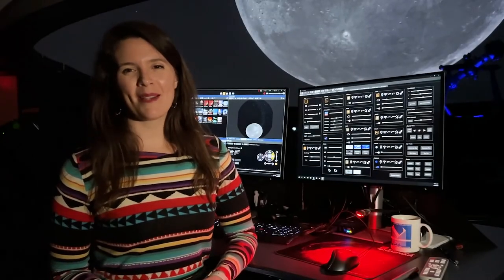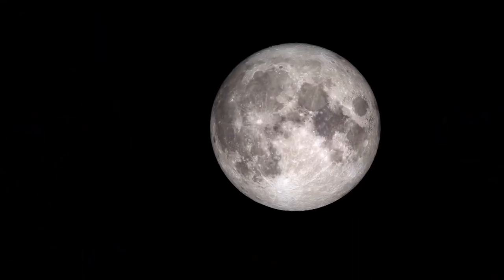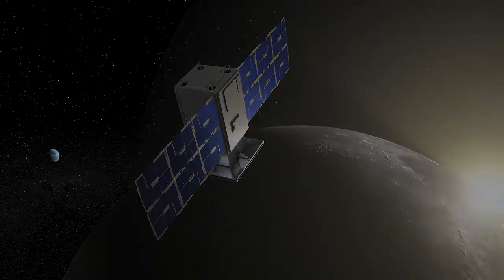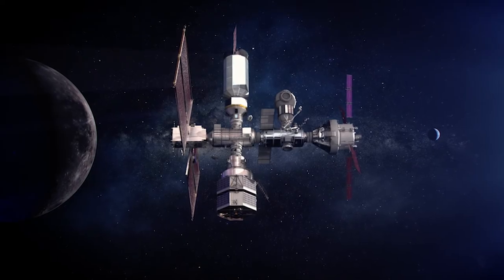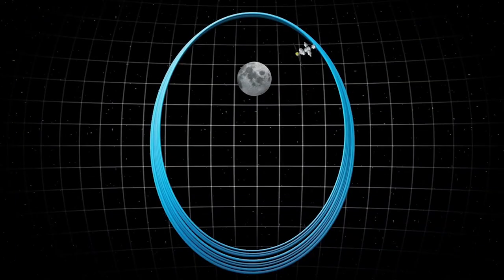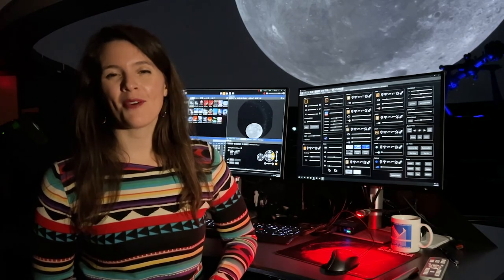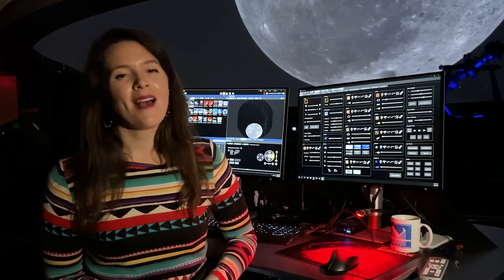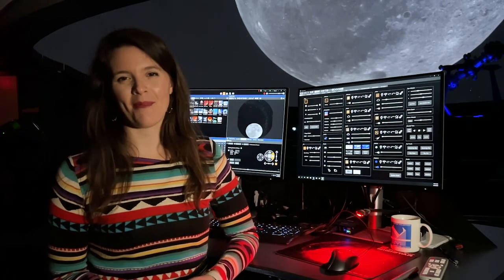NASA’s CAPSTONE Mission Launches Soon | What's Up with Renae Kerrigan